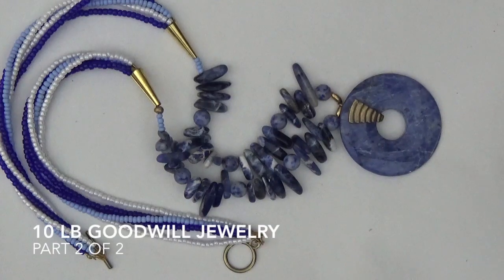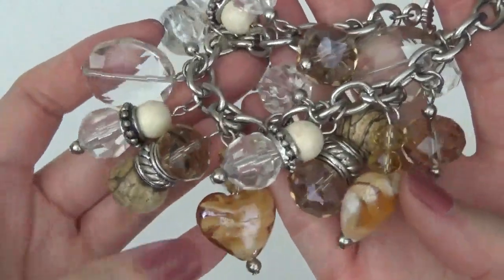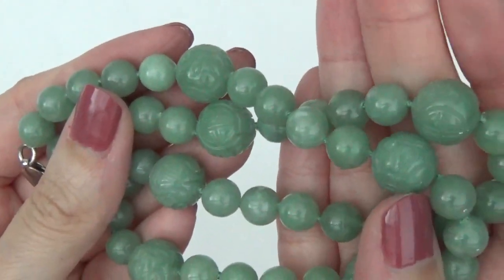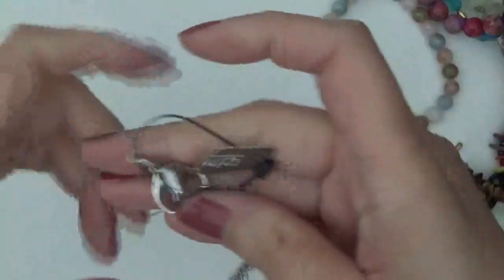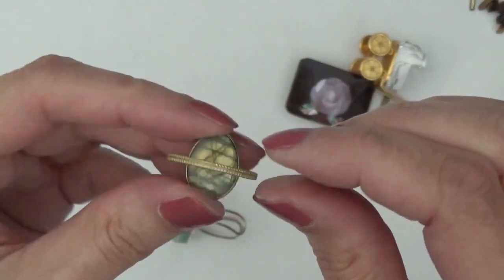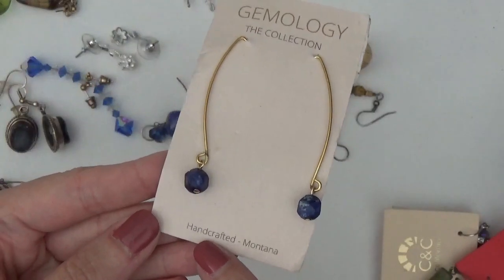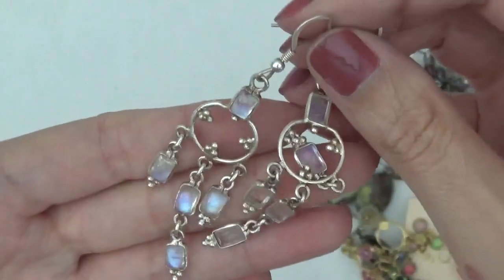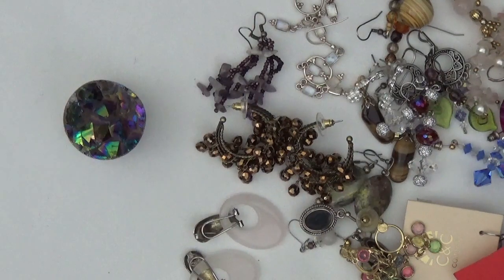126. Jewelry Unboxing. 10 LB Goodwill Jewelry. Part 2 of 2